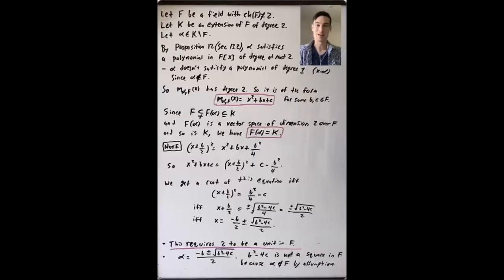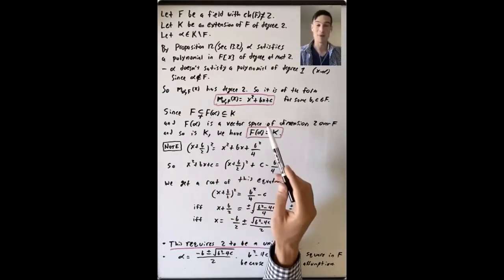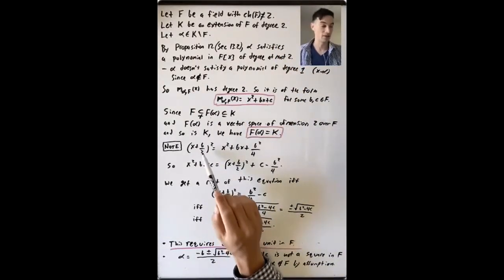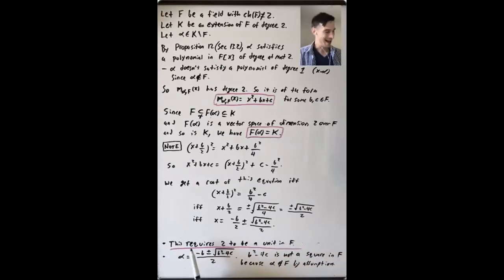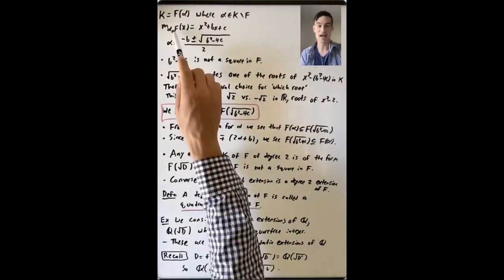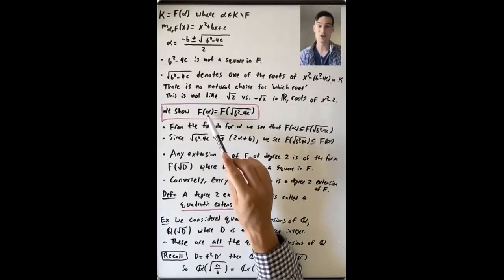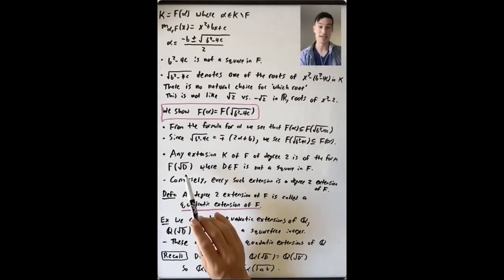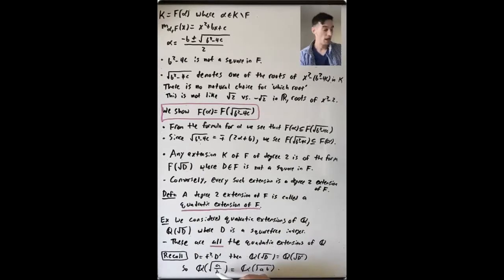Quadratic Extensions in Characteristic not Equal to 2 (Algebra 3: Lecture 10 Video 1)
Lecture 10: We began this lecture by discussing Quadratic Equations and Quadratic Extensions over fields of characteristic not equal to 2.  In particular, we proved that every such extension over a field F is of the form F(Sqrt{D}) where D is an element of F that is not a square in F.  We then proved the degrees of field extensions are multiplicative.  This involved writing down bases for the relevant vector spaces and showing that a basis for K/F and a basis for L/K, gave us a nice basis for L/F.  In the last video we proved that K/F is finite if and only if K is generated by a finite number of algebraic elements over F.  The main idea was to understand F(alpha_1,...,alpha_k) in terms of a sequence of simple extensions.

Reading: In this lecture we closely followed Section 13.2, pages 522-527, except that we have skipped over the bottom half of page 525 to the statement of Theorem 17 on page 526 for now.  We will come back to it in the next lecture.